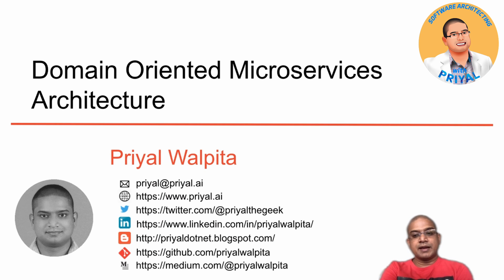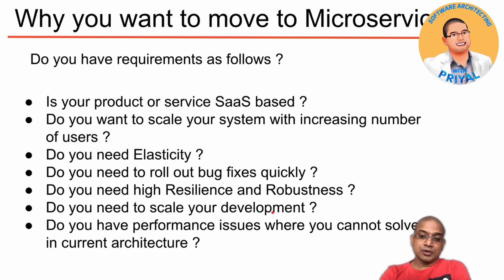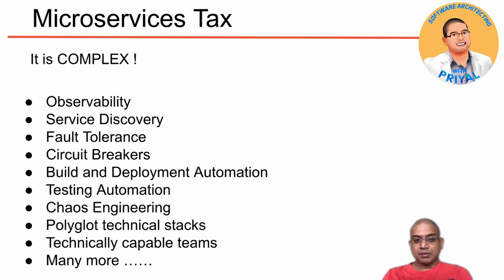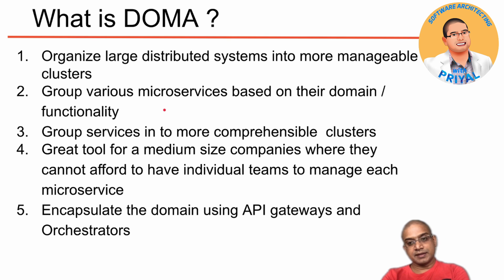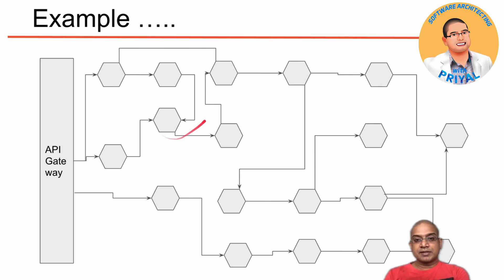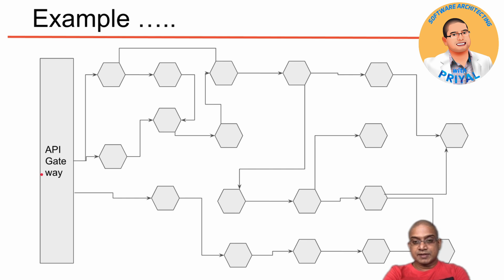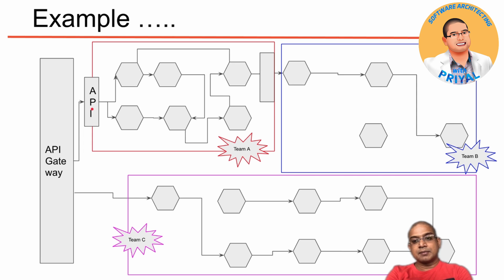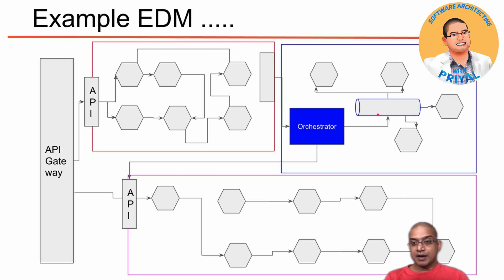Domain Oriented Microservice Architecture - Introduction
Domain Oriented Microservice Architecture is the best suited large and medium-sized organizations who wants to design their software using Microservices architecture pattern.